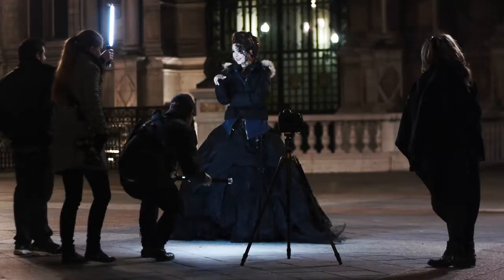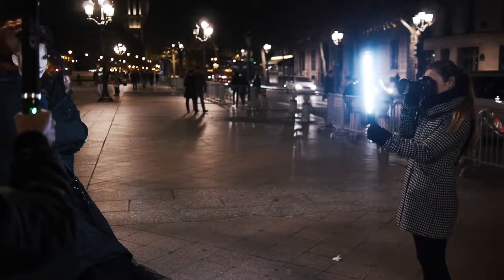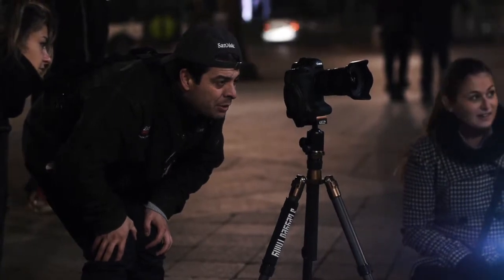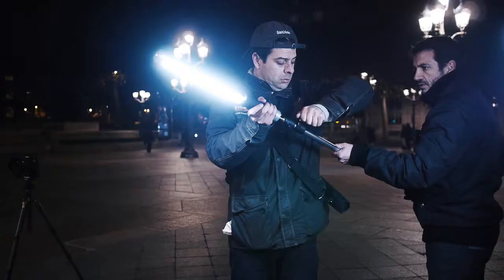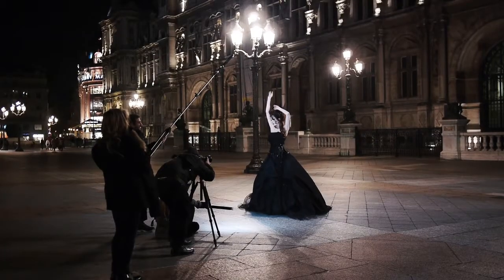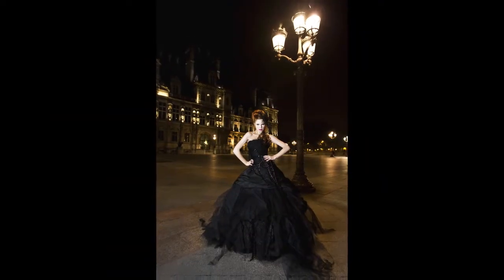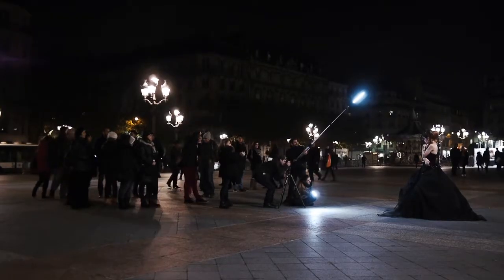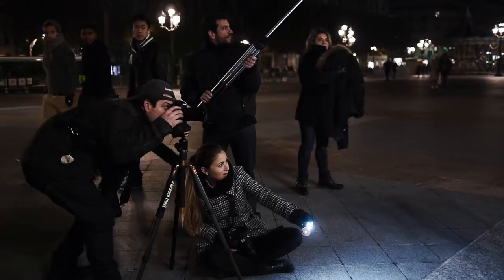João Carlos in Paris | Unleashing Creativity with the New WESTCOTT ICE LIGHT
Description:
Embark on a captivating Parisian adventure with João Carlos as he shoots for Rangefinder magazine, accompanied by the cutting-edge WESTCOTT ICE LIGHT. In this mesmerizing video, witness the fusion of fashion, artistry, and technology against the backdrop of the enchanting city of Paris.

João Carlos, the mastermind behind the lens, artfully captures the essence of high-fashion with the talented model Sasha Adler. Fashion designer Susana Agostinho brings her creative vision to life, weaving together timeless elegance and modern sophistication.

Under the skillful hands of hair stylist Severine Bouchardon and makeup artist Sandra Davoust, Sasha Adler's beauty shines, perfectly complementing each stunning shot.

Join us behind the scenes as the remarkable team, including assistants Thierry Derbecort and Maria Rita, collaborates to create a fashion photography masterpiece.

Francois Xavier's BTS video weaves together the unfolding story of this captivating photoshoot, giving you a glimpse into the magic of the process.

Immerse yourself in the enchanting world of Parisian fashion, as João Carlos unveils his artistic brilliance, with the new WESTCOTT ICE LIGHT adding a touch of magic to each frame.

Thank you for being a part of this extraordinary experience, and we can't wait to share more captivating stories with you! 📸🗼💫✨